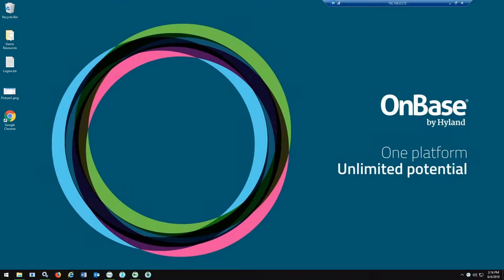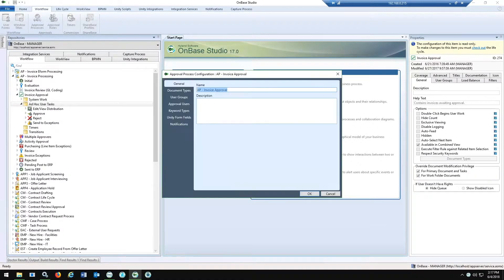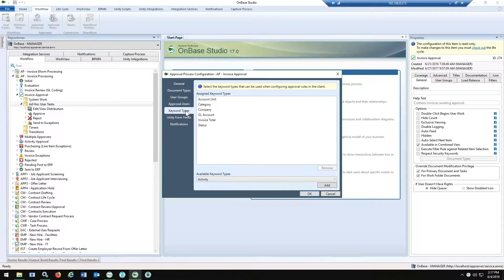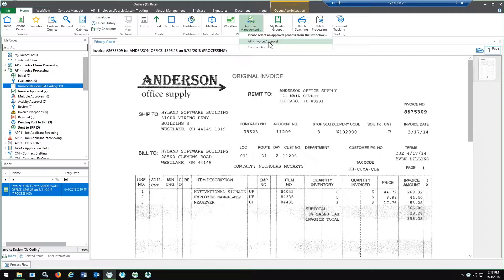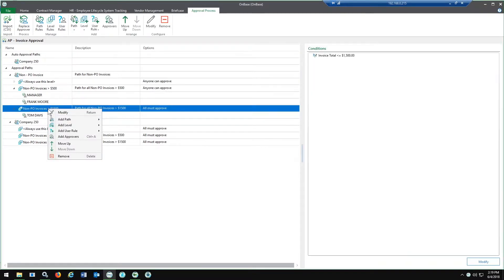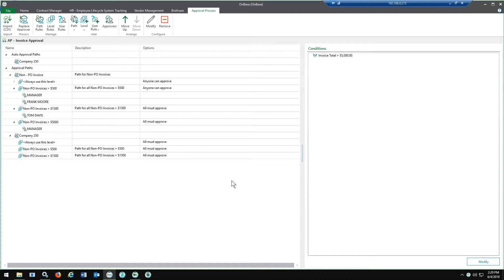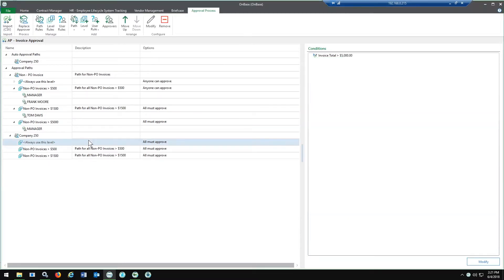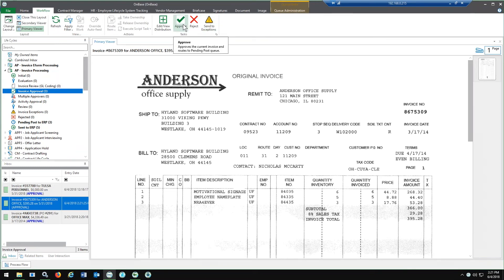Demo of Hyland OnBase Approval Manager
If you’re managing complex approval hierarchies inside spreadsheets or other cumbersome applications, Hyland’s OnBase Approval Manager can simplify and automate even the most complex processes. OnBase Approval Manager allows you to add and manage approvals in any workflow with a simple user interface, including approval levels, roles, and notifications.